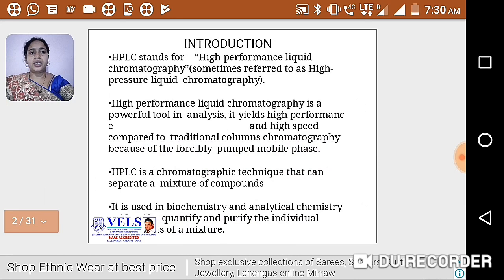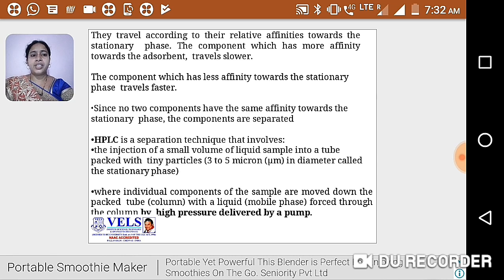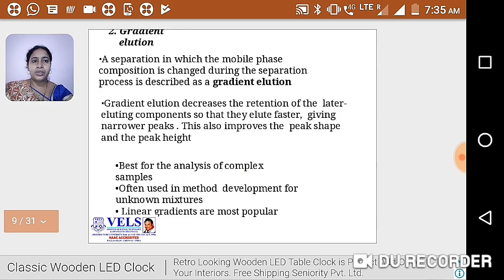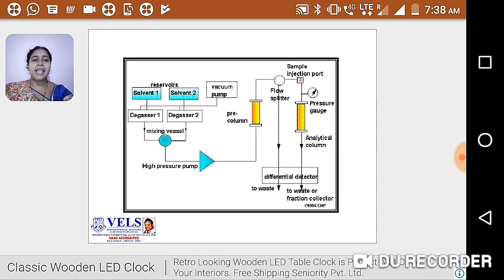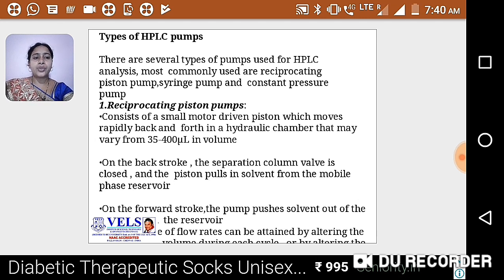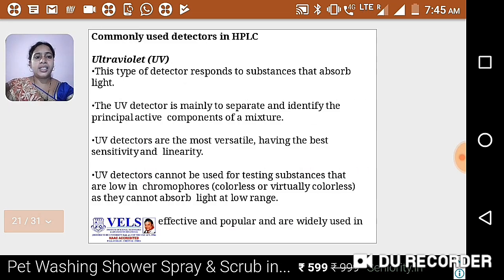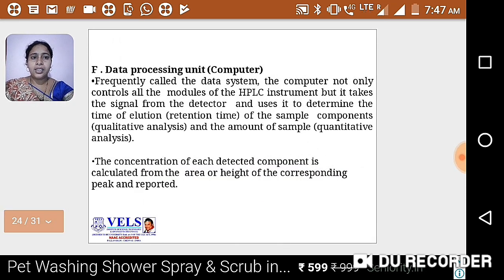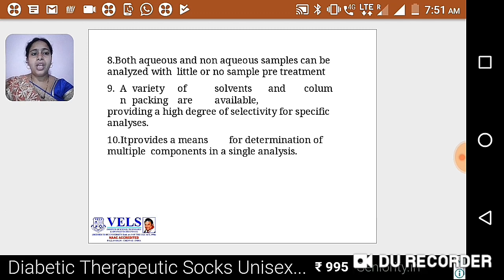HPLC video ppt by afroz edited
chromatography, HPLC, DECTECTION OF IMPURITIES